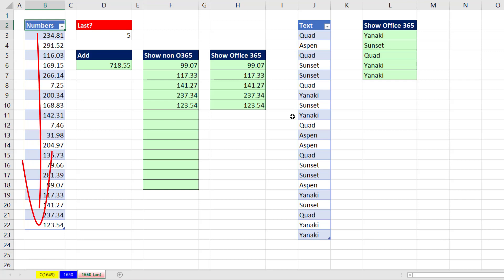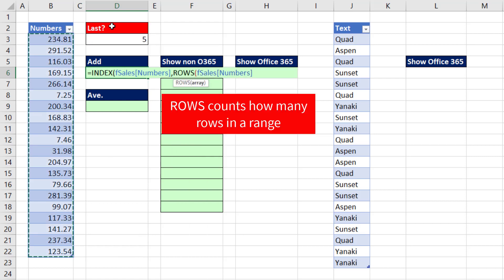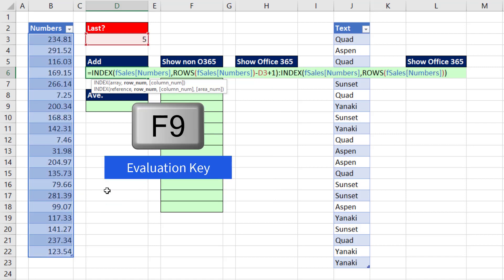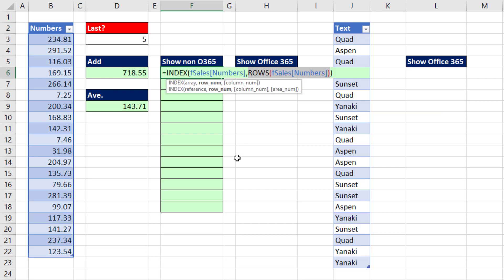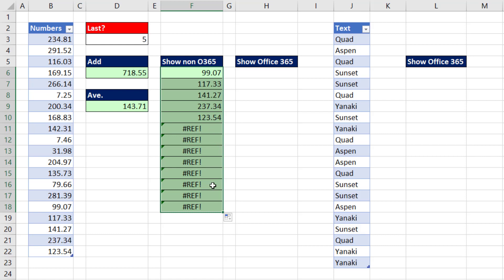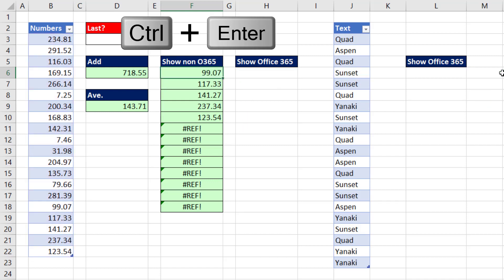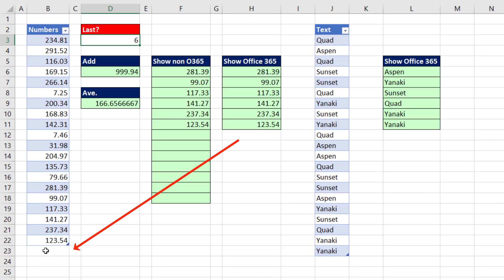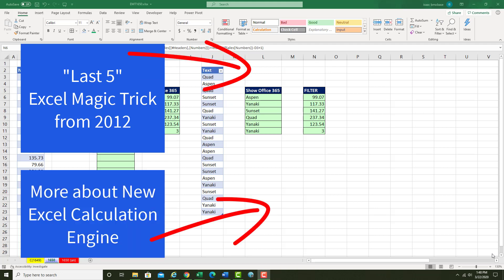Get Last 5 in Column, Then Add, Average & Display. Six Amazing Examples. Excel Magic Trick 1650.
Learn how to get the last 5 numbers in a column and then add, average and display the last 5 items. Learn about a simple solution to this common task using the INDEX and ROWS functions and the Excel Table feature. See Six Examples. See the Excel Functions: INDEX, ROWS, SUM, AVERAGE, IF, FILTER and ROW.
1. (00:01) Introduction.
2. (00:24) Create Dynamic Range using INDEX and ROWS function with an Excel Table.
3. (01:28) SUM to add the dynamic range.
4. (01:44) AVERAGE to average the dynamic range.
5. (01:57) Non-Office 365 solution to display last five values.
6. (02:45) When you should NOT use IFERROR Function.
7. (03:30) Office 365 New Calculation Engine solution to display last five values.
8. (03:54) Formula for extracting last five text items.
9. (04:13) FILTER Function solution (not the best option).
10. (04:32) Summary and End Video Links.